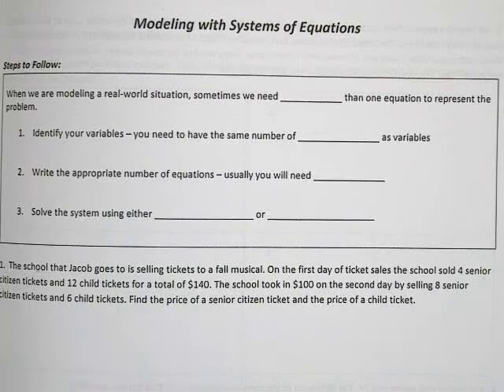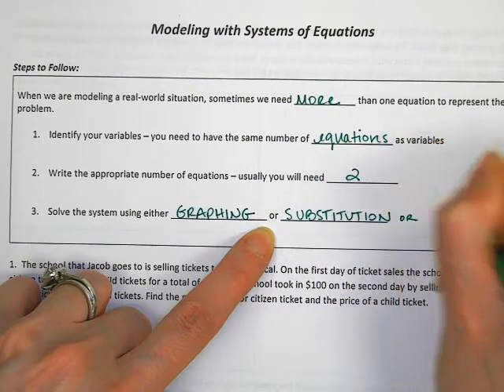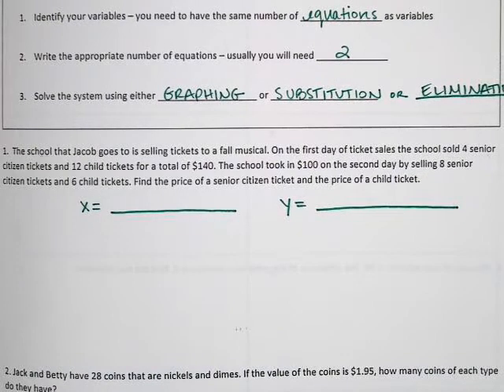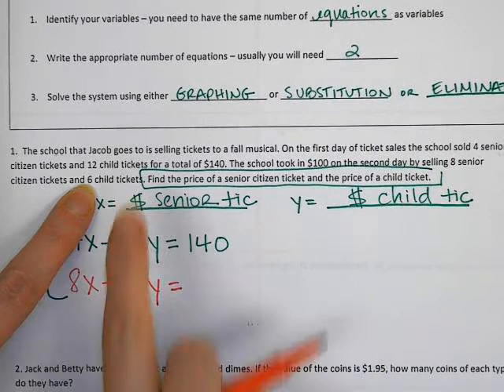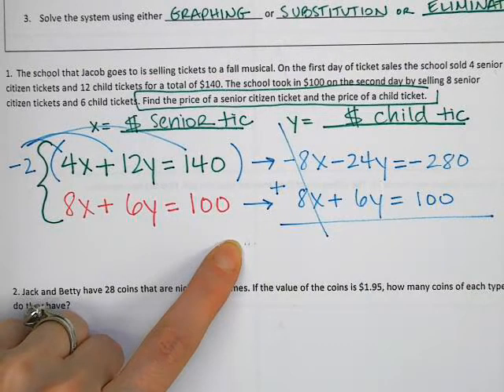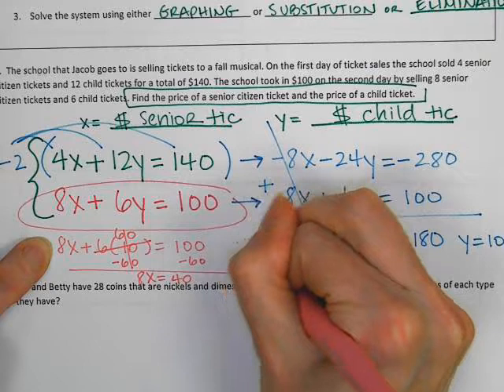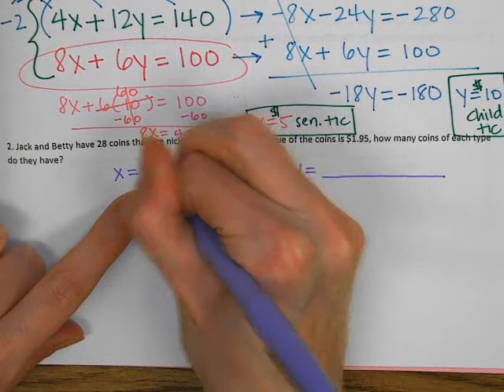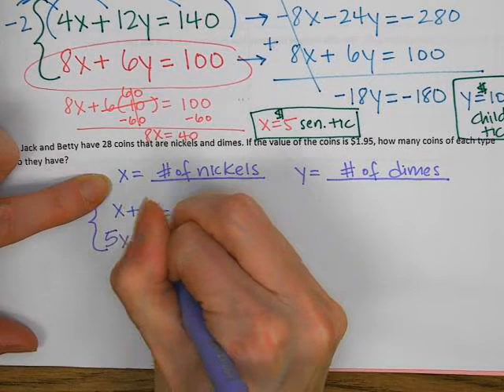Modeling with Systems of Equations Video